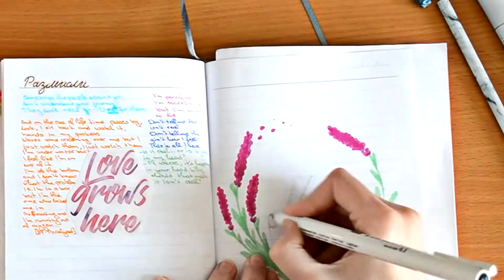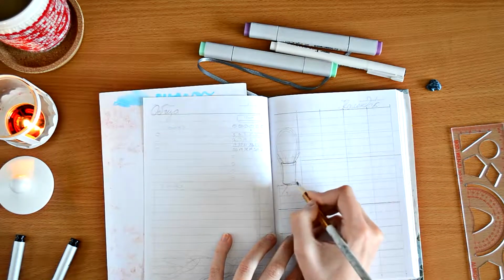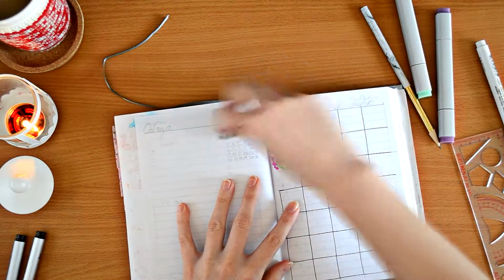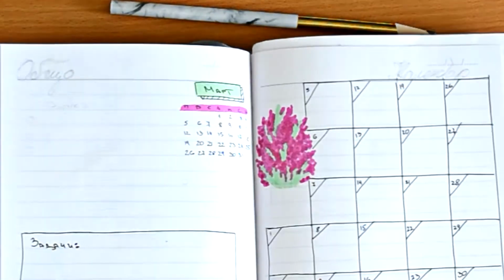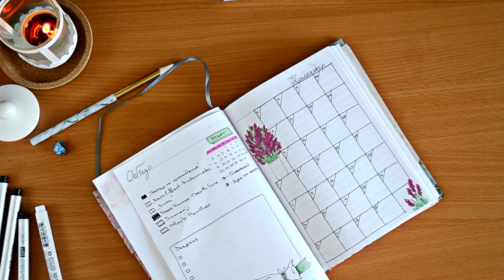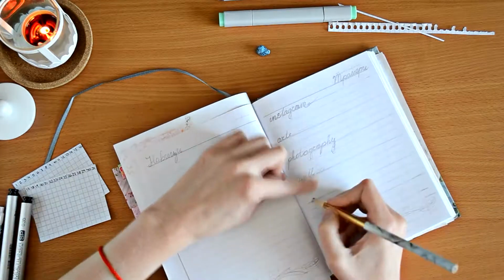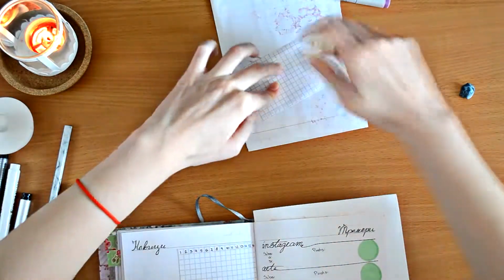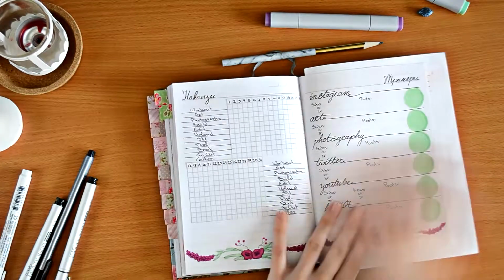Lavender Spring | MARCH 2018 | Bullet Journal Setup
Hey, guys! My very first video to kick off this brand new channel! Here's a spring inspired lavender bullet journal theme. Feel free to recreate if you like it!

Materials

♦ Copic Markers - V06 Lavender and YG41 Pale Green
♦ Staedlter triplus fineliner 0.3mm (use OVER copics)
♦ Marvy Uchida fineliner 0.3mm (works well with copics)
♦ Copic Multiliner 0.35 and 0.1 mm